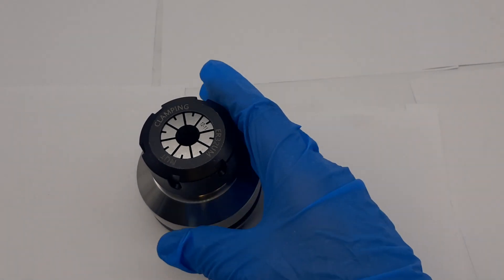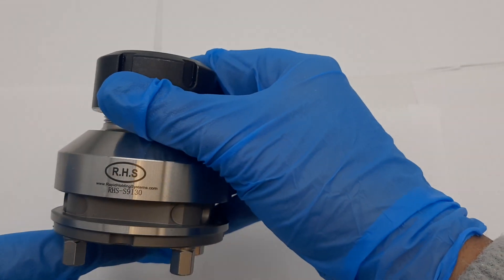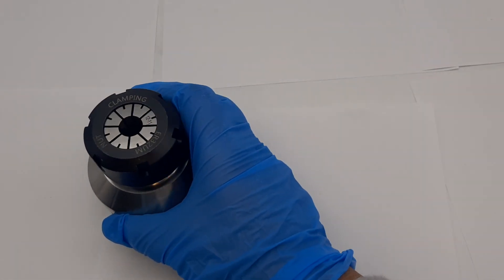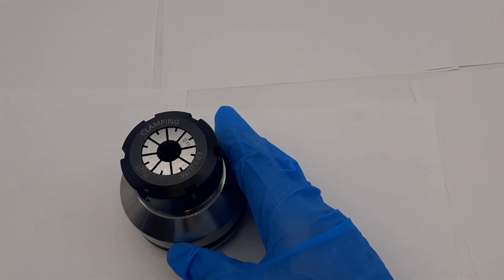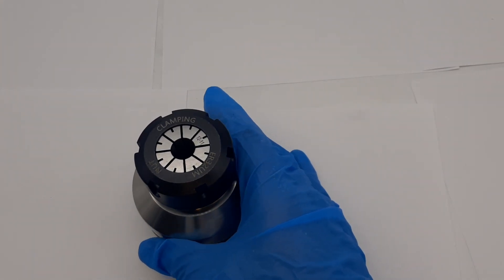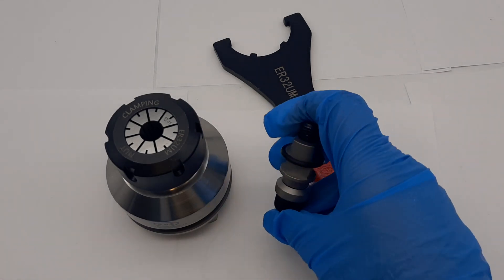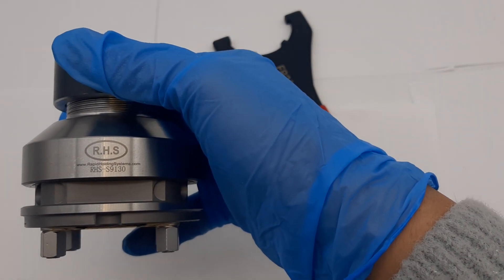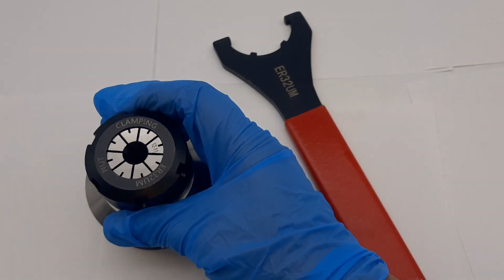RHS-S9130_ER-035297 Erowa Compatible ER32 Collet Chuck holder ø 72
One collet chuck holder with chucking spigot. System size ITS 50. To clamp cylindrical parts.
Clamping range ø 2 mm – ø 20 mm.

Notice: EROWA® company name is trademark or registered trademark by Erowa AG.